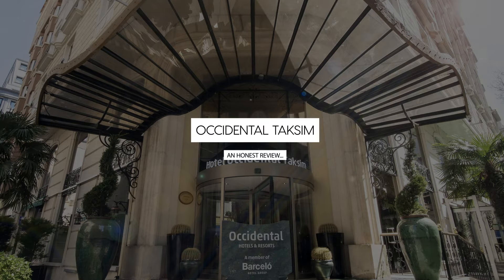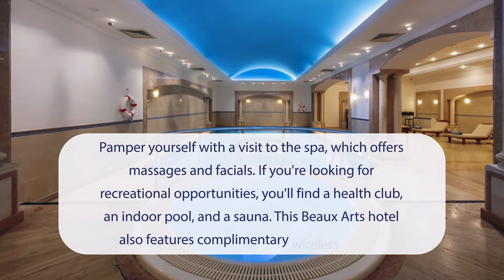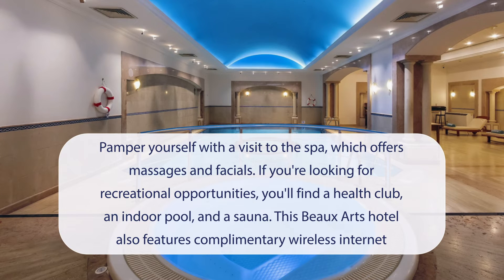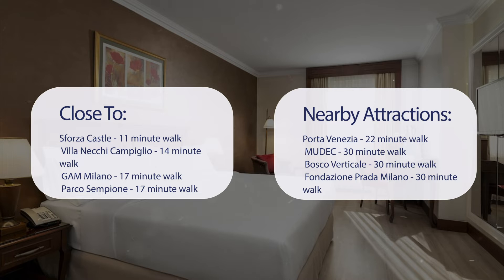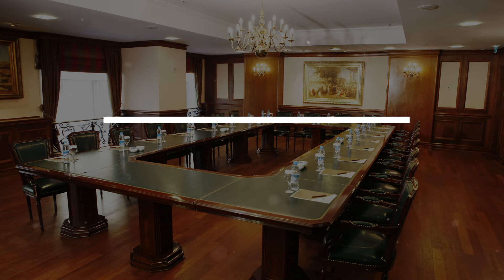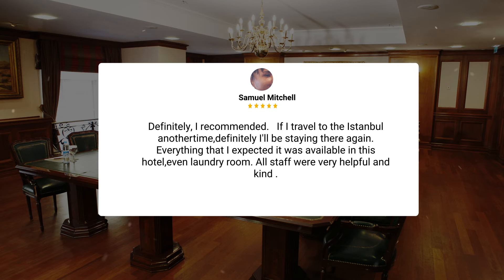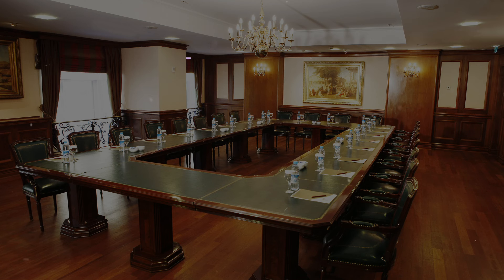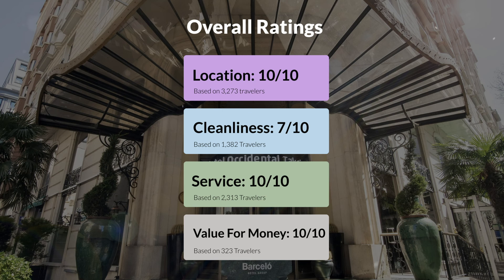Occidental Taksim Istanbul Review - Should You Stay At This Hotel?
In this video, we reviewed the Occidental Taksim Istanbul based on its price, quality, value for money, and more. We also gave it ratings based on the travel type and more.

Additionally, we'll provide you with insights into the nearby attractions and activities that you can enjoy during your stay at Occidental Taksim Istanbul. Whether it's exploring the local culture, sightseeing, or shopping, we've got you covered.